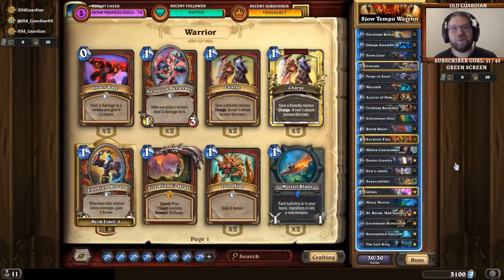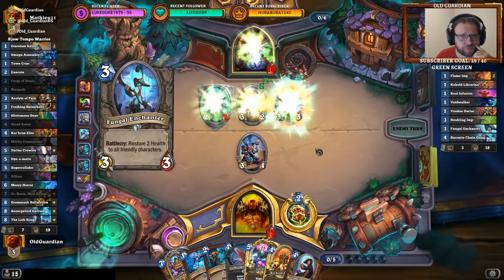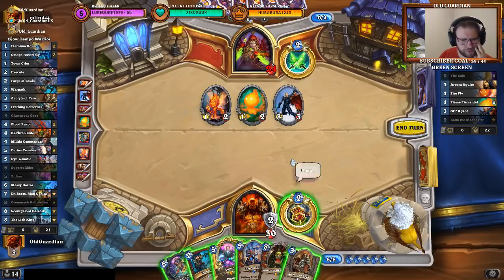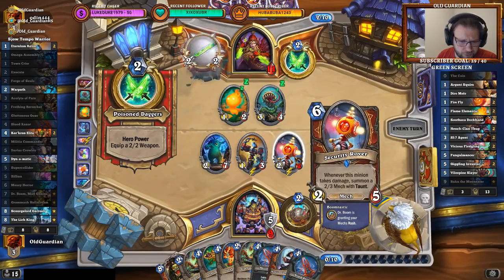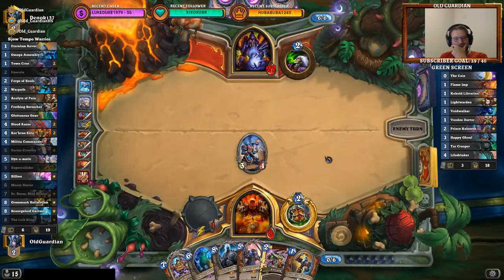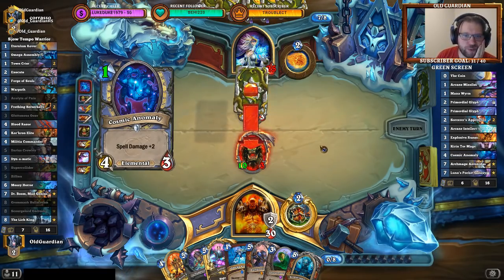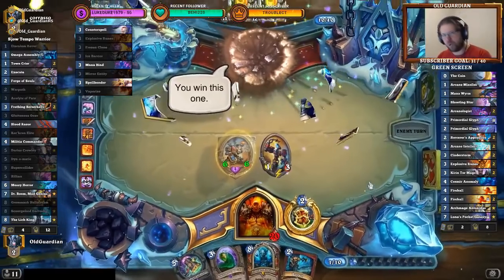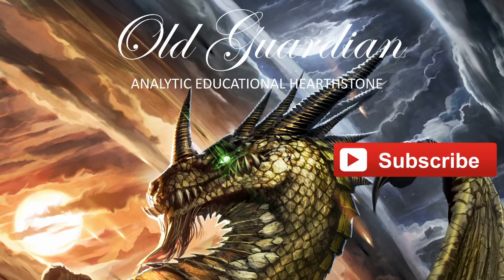How to play Sjow Tempo Warrior (Hearthstone Boomsday deck guide)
In this How to play video, I present Sjow's Tempo Warrior - perhaps more adequately described as Midrange Warrior!

This video shows gameplay against Zoolock, Odd Rogue, Zoolock again, Tempo Mage, and Even Warlock.

This video is from the era of Year of the Raven Standard format and The Boomsday Project expansion.

Deck code: AAECAQcM0gKRBtPFAsLOAvbPAp/TAsvsAs3vAtH1ApL4Ao77AqCAAwkcjgX7DMzNAp3wApvzAoP7Ap77ArP8AgA=